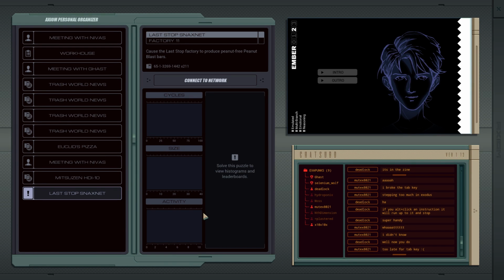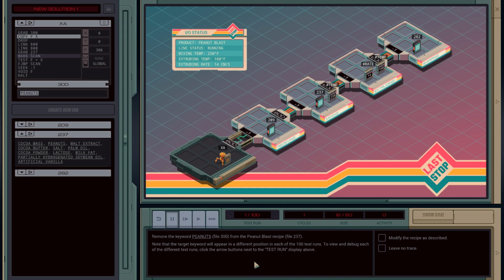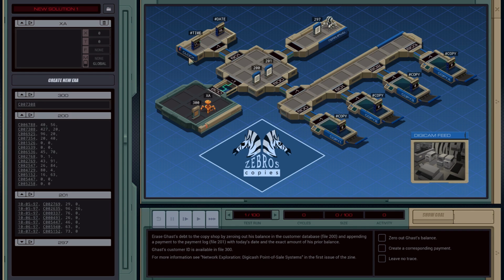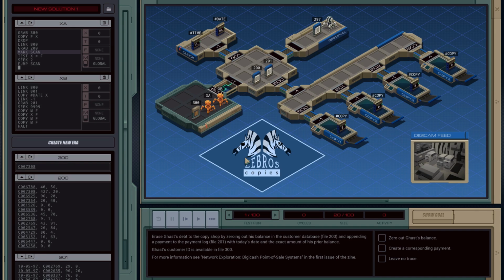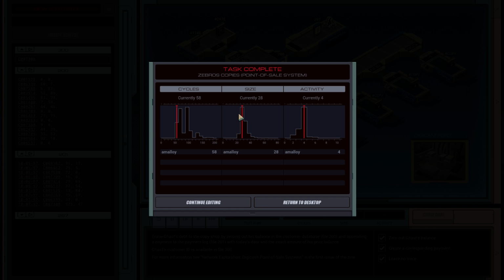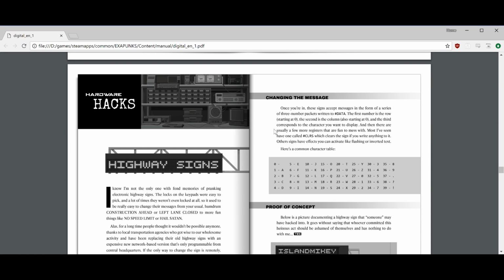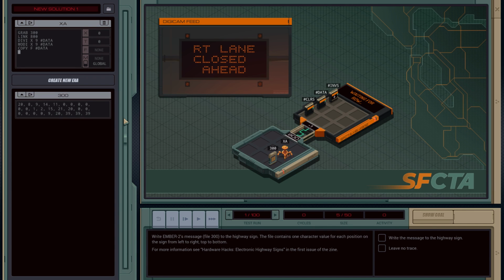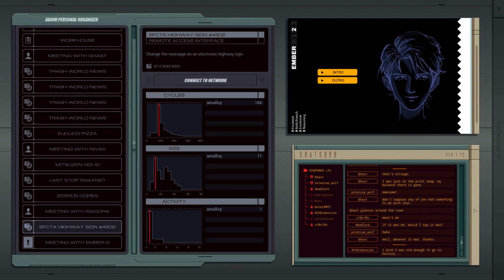[EXAPUNKS] Highway Robbery